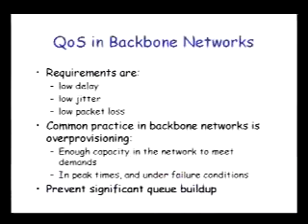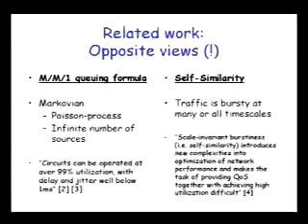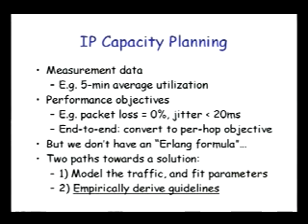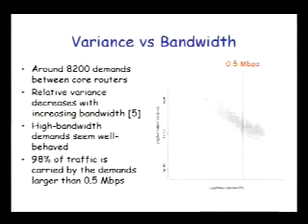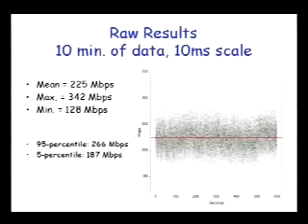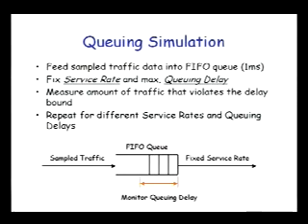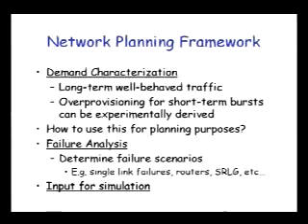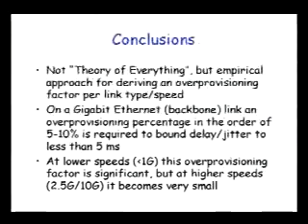Traffic Characteristics and Network Planning